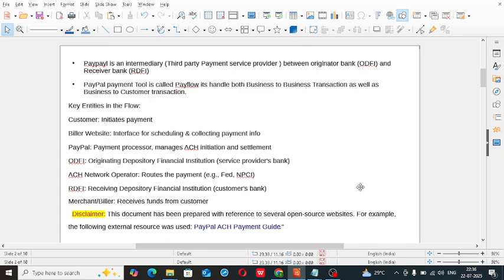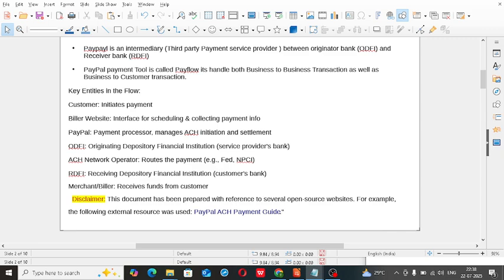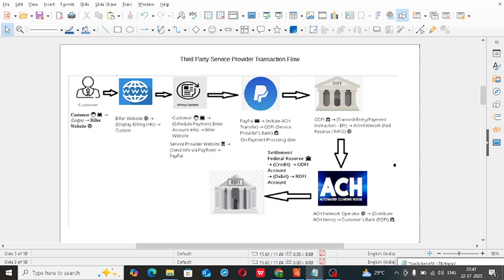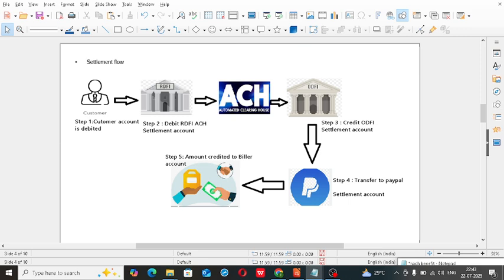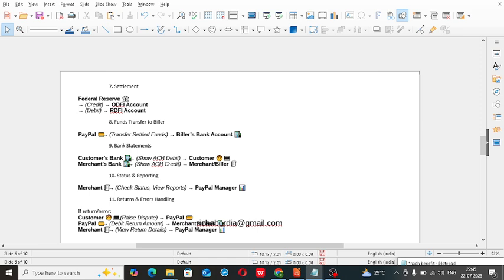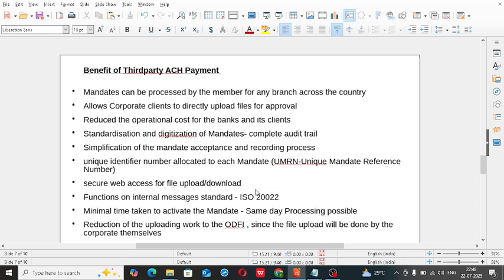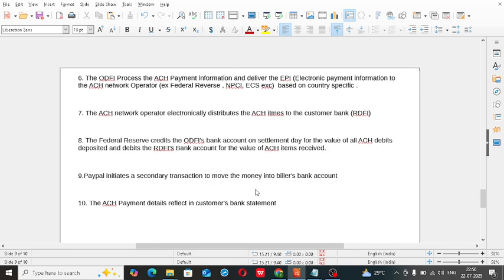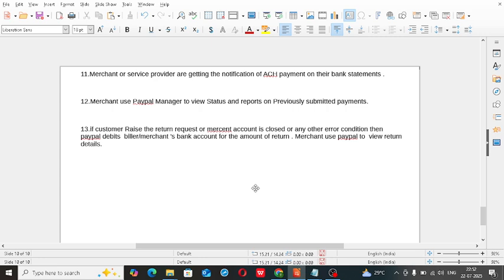PayPal ACH Flow Third party Payment service provider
Transaction and Settlement flow